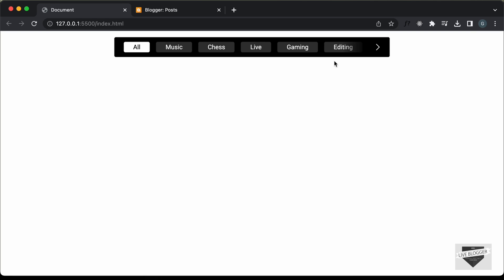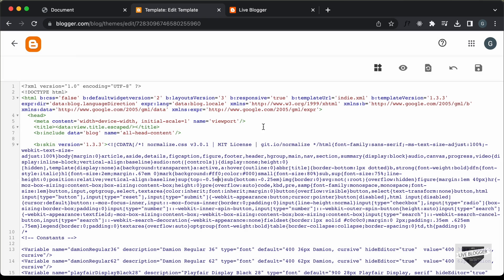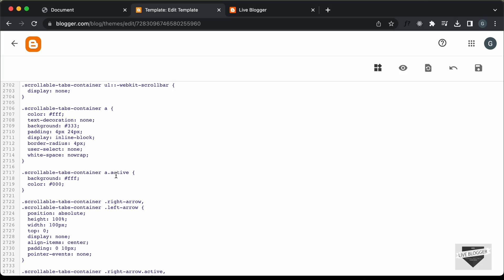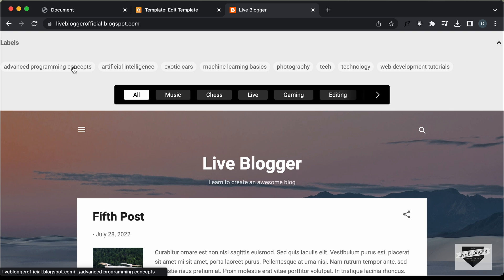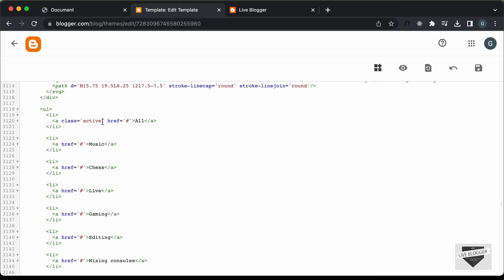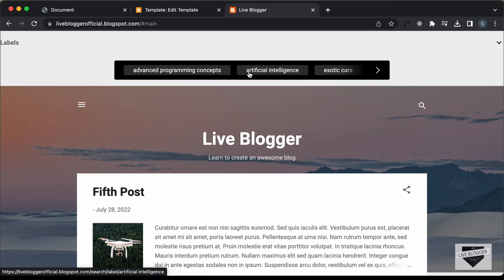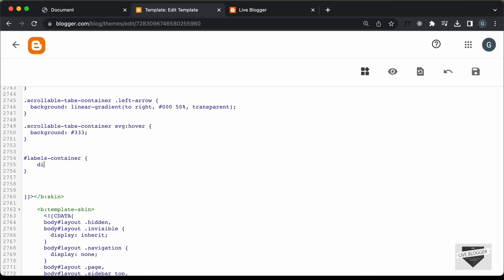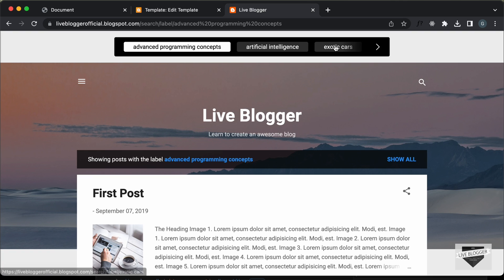How To Add Scrollable Slider Tabs To Your Blogger Website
Hi guys, in this video, I will show you how to add scrollable and draggable tabs slider to your Blogger website. I hope you find this useful.